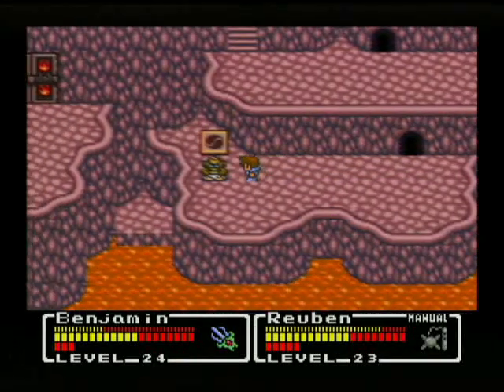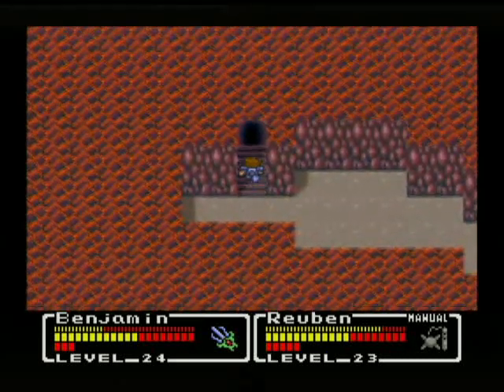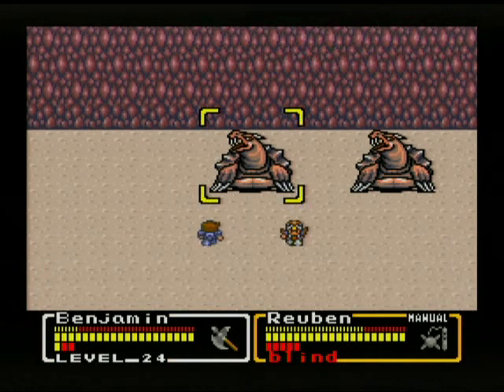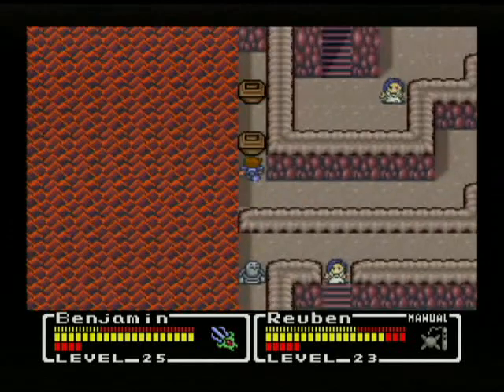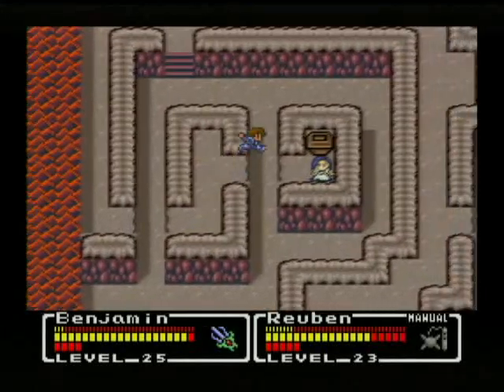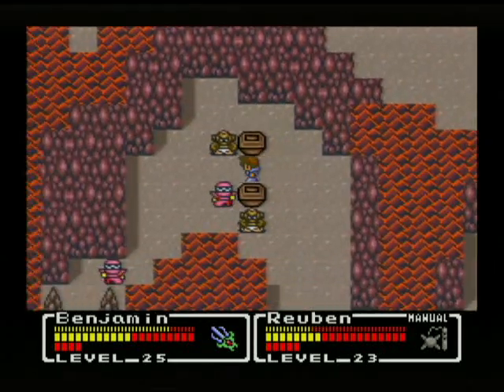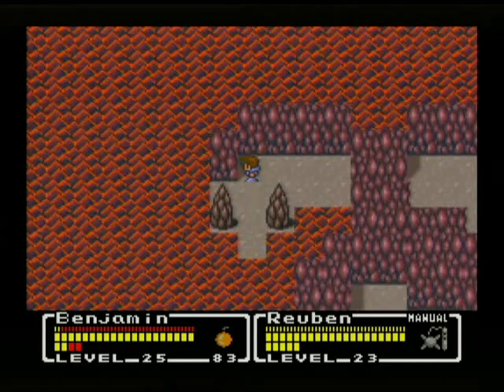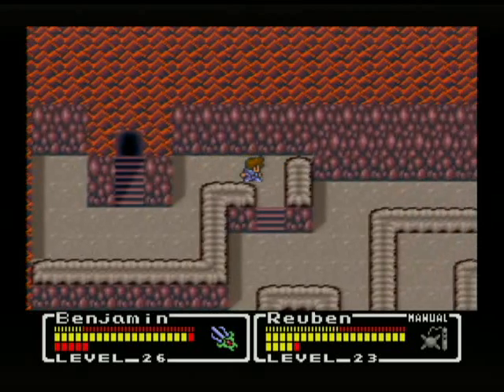Final Fantasy Mystic Quest - Part 14 - Video Walkthrough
More Lava Dome action

let's play final fantasy mystic quest video walkthrough